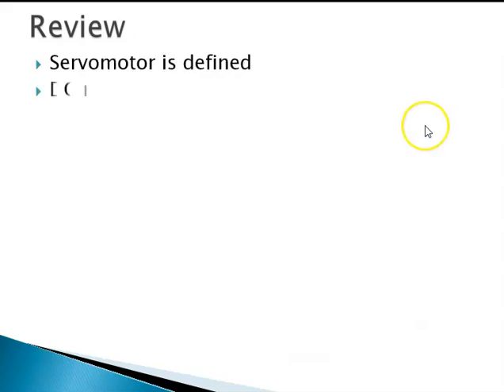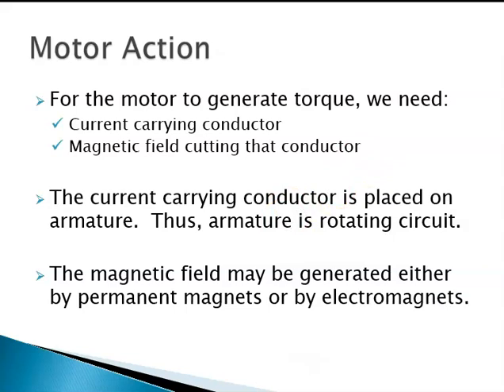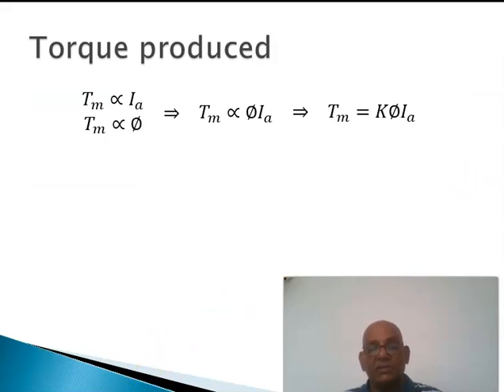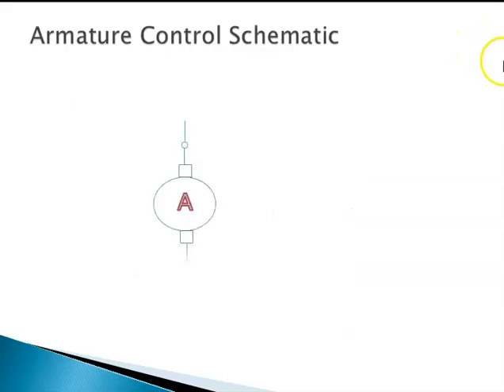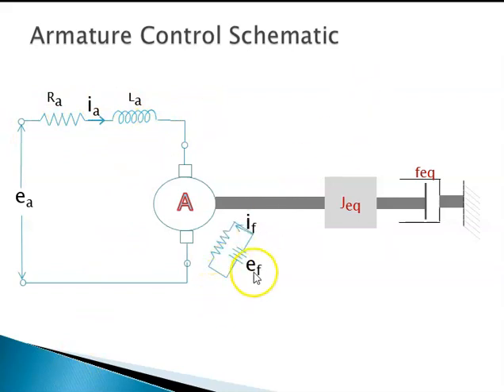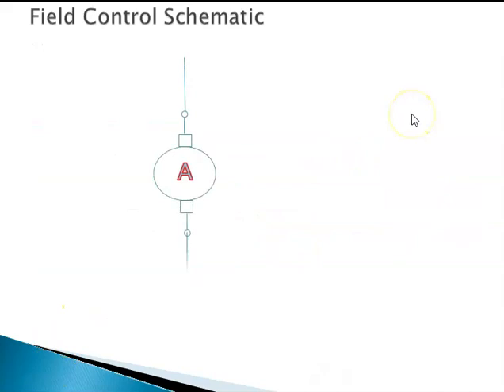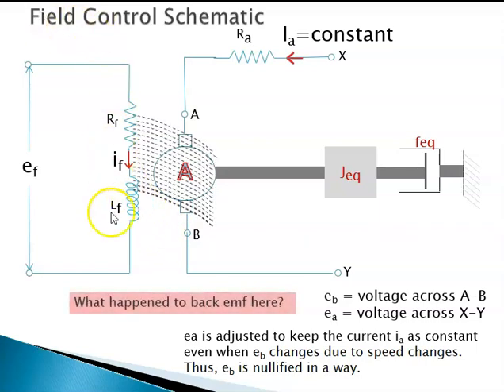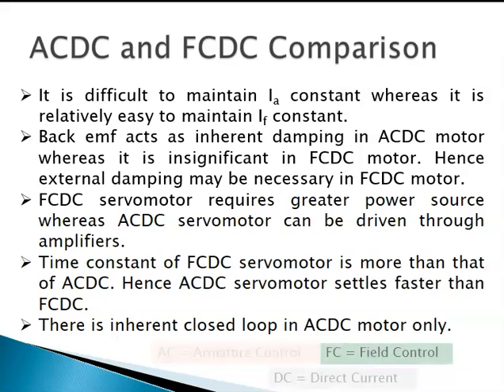Control 022 Armature Field DC